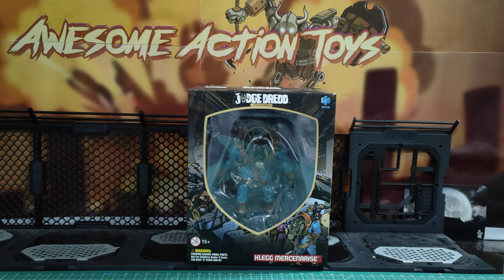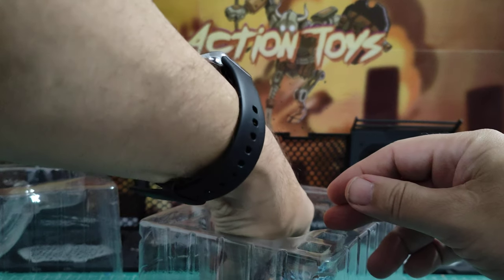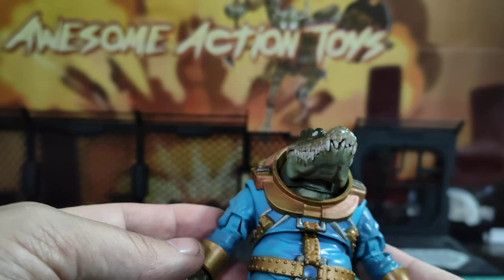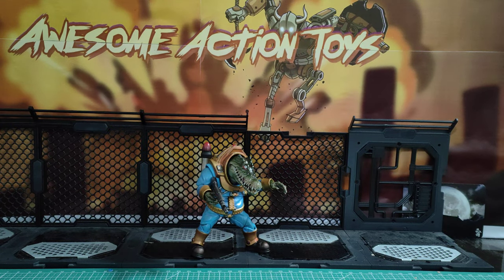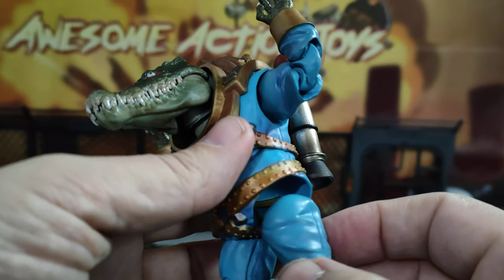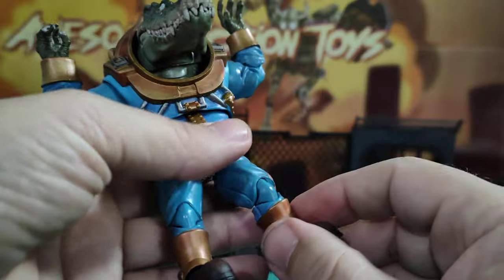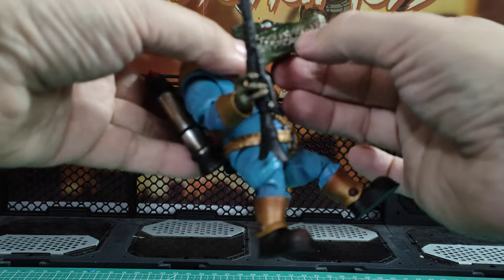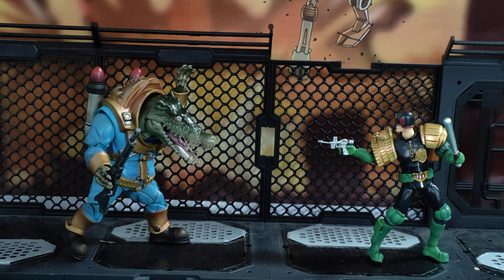Hiya Klegg Mercenarise (Mercenaries?) 1:18 scale action figure. My favorite 2000AD figure to date!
My favorite Hiya action figure to date. This Klegg Mercenary from their Judge Dredd toy line from the 2000AD comic is awesome.

Timestamps
00:00 intro
00:27 box
00:47 unboxing
01:35 accessories
02:40 close look
03:27 posed
04:33 articulation
08:06 size
08:18 comparison
09:05 with Dredd